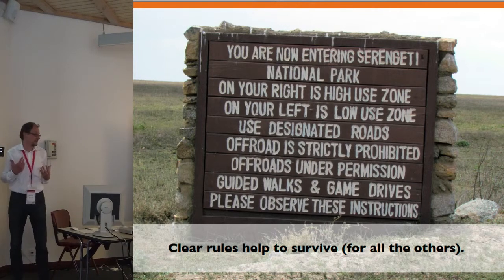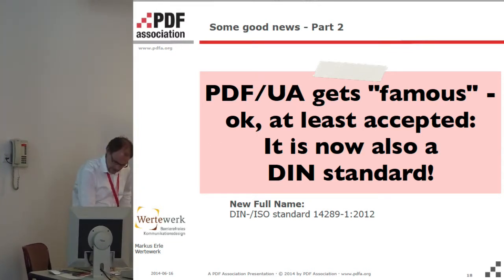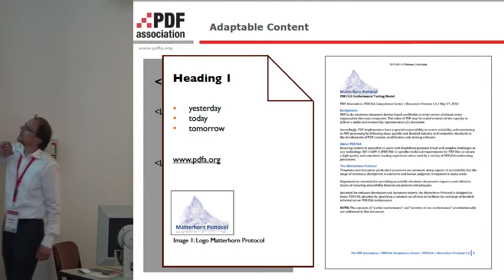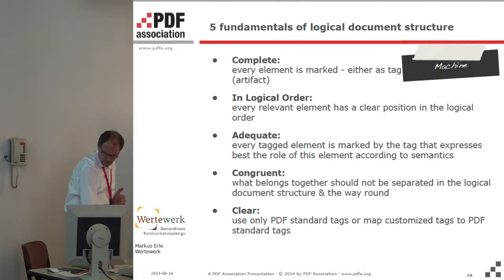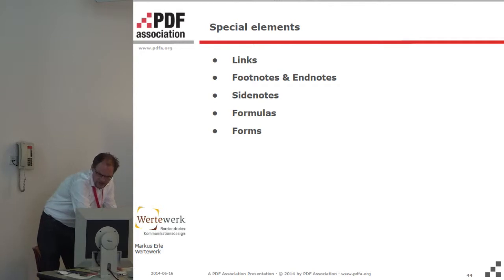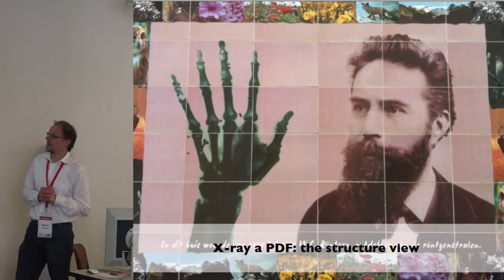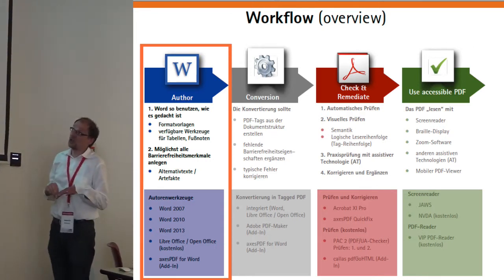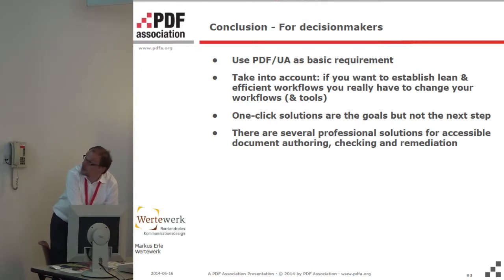PDF/UA Basics -- Markus Erle, wertewerk